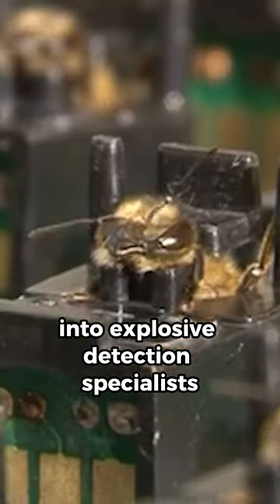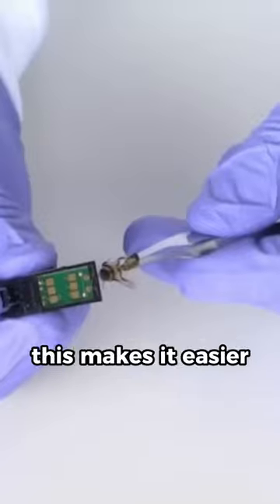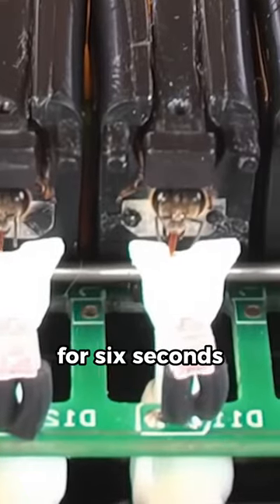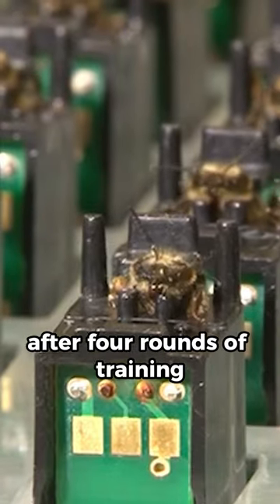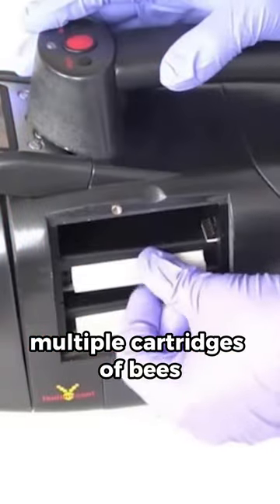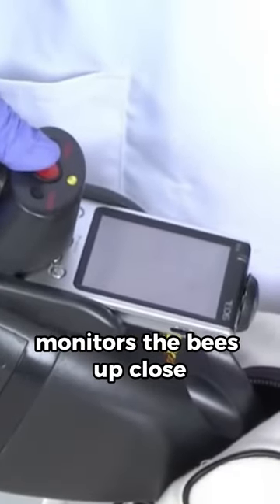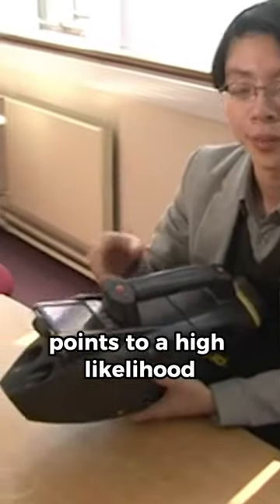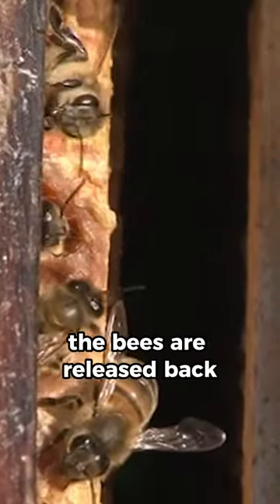Honey Bees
These Honeybees can be transformed into explosive-detection specialists.